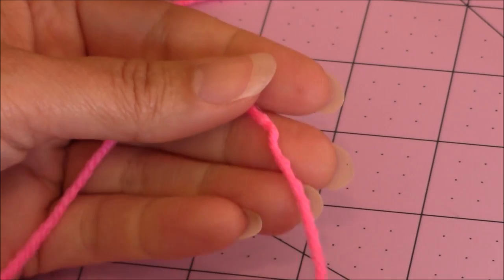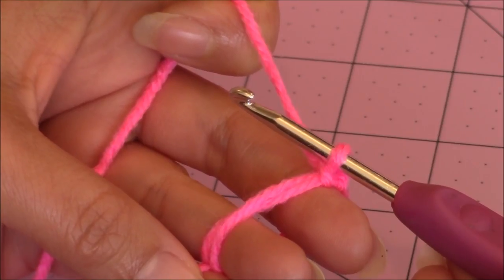Crochet Quick and Easy Beginner Spiked Dog Collar with Heart Charm DIY Video Tutorial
This video tutorial will show you how to make a quick and easy spiked beginner dog collar. I also show how to crochet a cute heart charm. I made this crochet collar for my crochet Labrador Retriever Dog, but you can make it for one of my other crochet dogs as well.